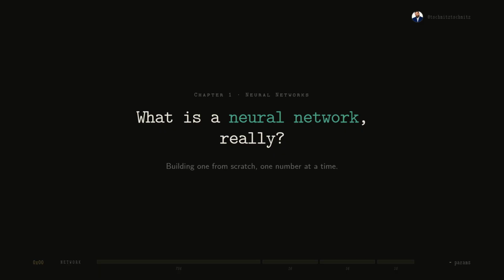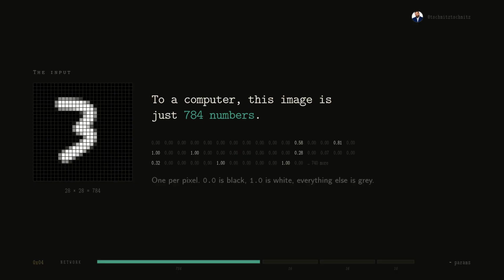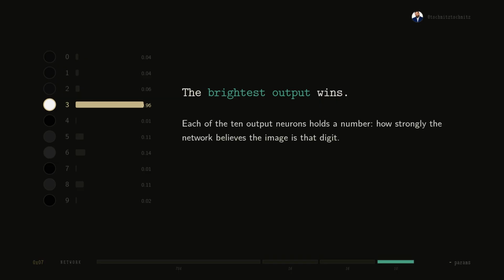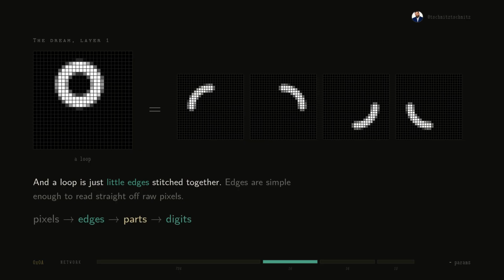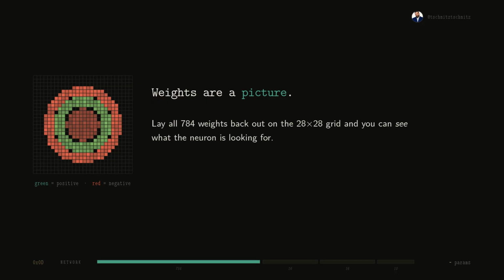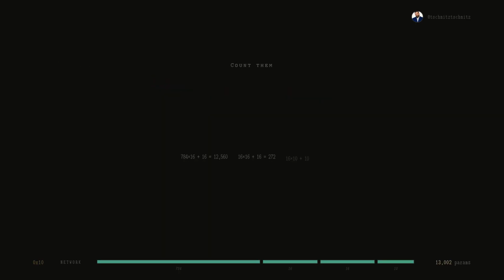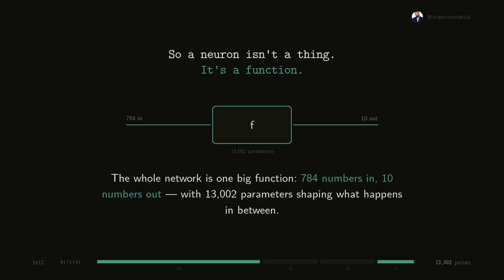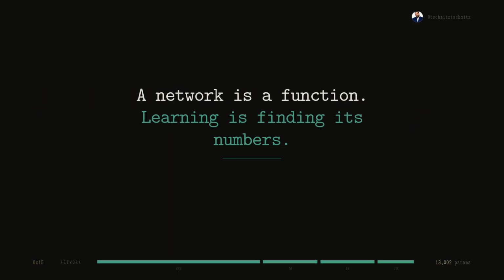A Neural Network Is 13,002 Numbers. Here Is Every One.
You read a sloppy, handwritten 3 without a flicker of effort. A computer finds that almost impossible — and the reason why is the entire story of what a neural network is.

In ten minutes we build one from scratch, one number at a time. No brain metaphors, no hand-waving: just the actual arithmetic. By the end you'll know exactly what people mean when they say a network "learns", and why that sentence is less mysterious than it sounds.

What we cover:

• Why the image is really just 784 numbers
• What a neuron actually is (a thing that holds a number — that's it)
• The layers: 784 → 16 → 16 → 10
• Weights, the weighted sum, and how weights are a *picture*
• The sigmoid, and what the bias is really for
• Where the 13,002 parameters come from
• Why the whole thing collapses into one line: a¹ = σ(Wa⁰ + b)
• What "learning" literally means

Two things I'm honest about at the end, because most explanations skip them: trained networks mostly *don't* learn the tidy edges-and-loops story, and almost nobody uses sigmoid anymore.

Next chapter: how gradient descent actually finds those 13,002 numbers.

CHAPTERS
00:00 The three you read instantly
01:04 Why you can't just write the rule
01:33 An image is 784 numbers
02:01 What a neuron actually is
02:25 The network: 784 → 16 → 16 → 10
03:23 Why layers at all?
04:39 The weighted sum
05:36 Weights are a picture
06:03 Squishing it with the sigmoid
06:32 What the bias is for
07:00 Counting the 13,002 parameters
07:33 The matrix form
08:08 A network is a function
08:42 What "learning" actually means
09:09 Two honest footnotes